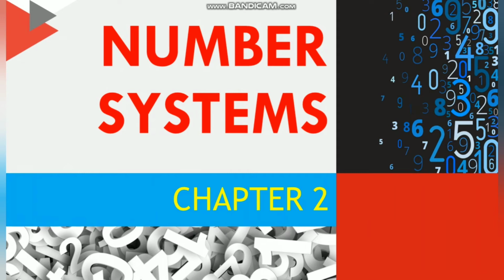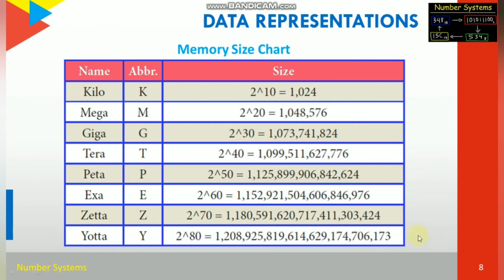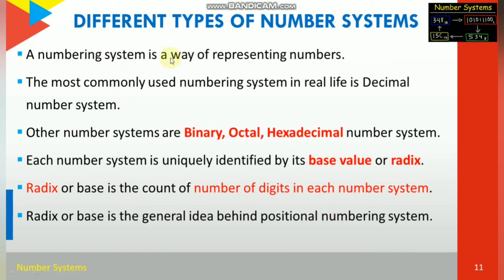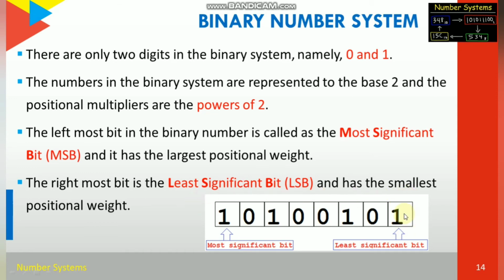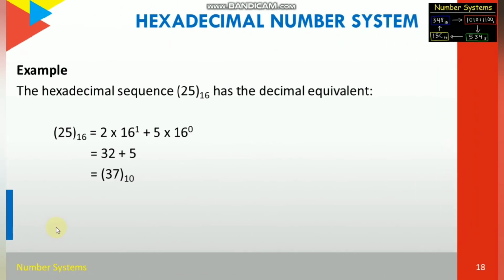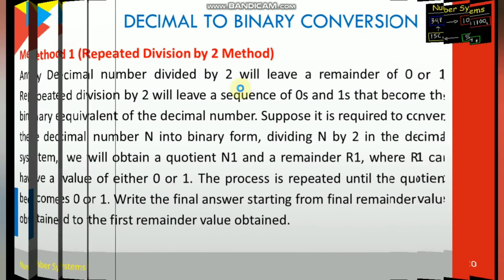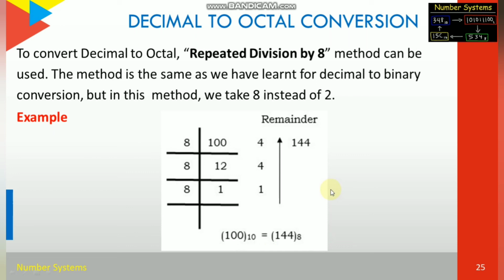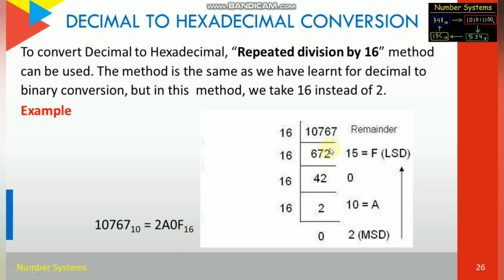XI-computer application lesson -2 Number Systems Part-1